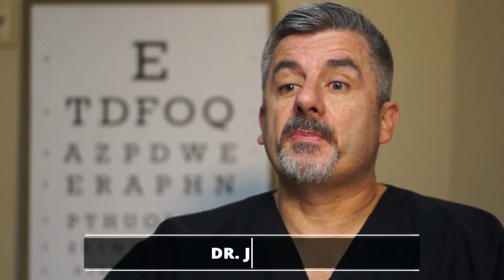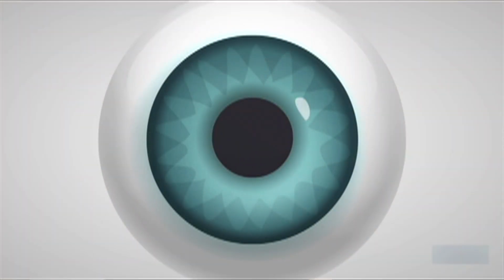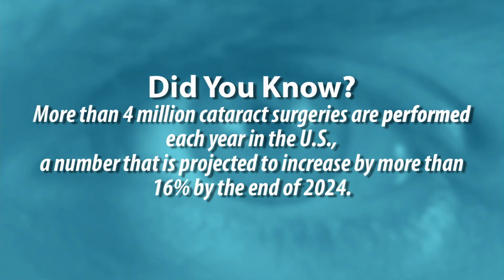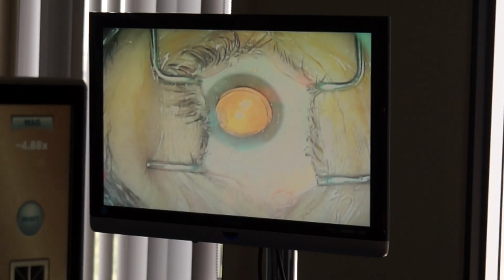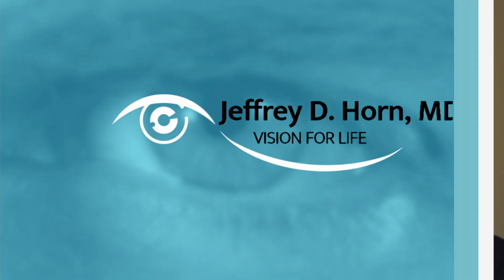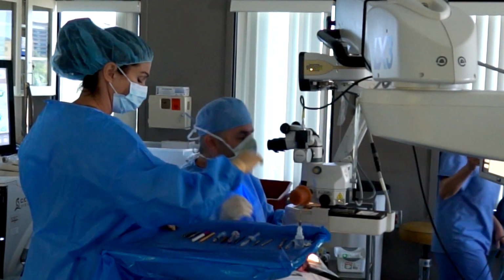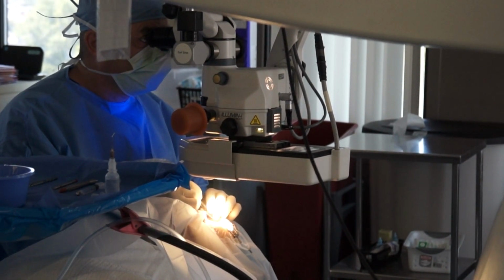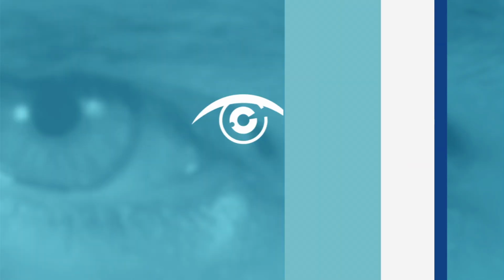Vision for Life - PanOptix Show - The Entire Lens Replacement Process, from Pre-op to Post-op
In this 30-minute program, you will see the entire lens replacement process, from pre-op, in the operating room, to post-op. The show follows Dr. Horn and his first PanOptix patient after FDA approval. Please watch to get a behind-the-scenes perspective from both the doctor's and the patient's point of view.⁠